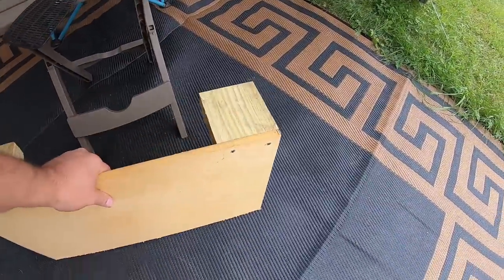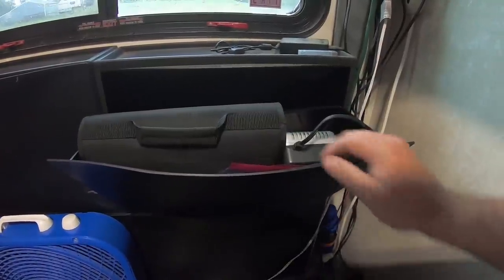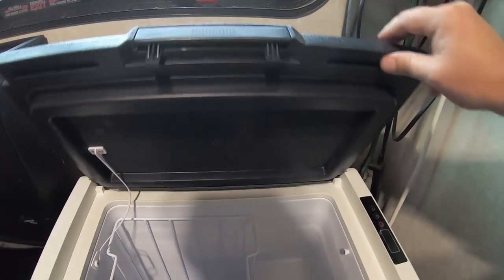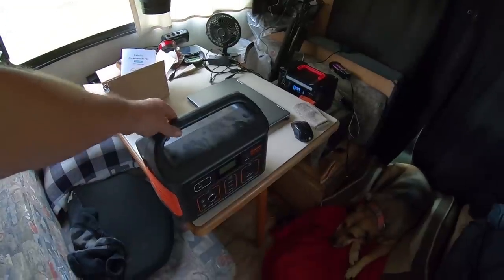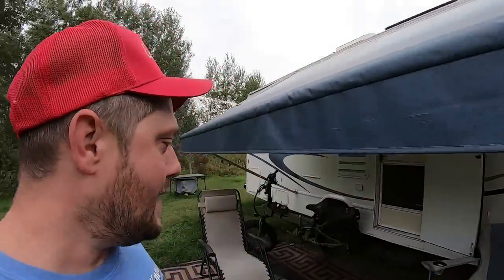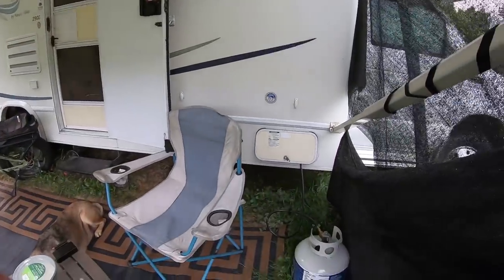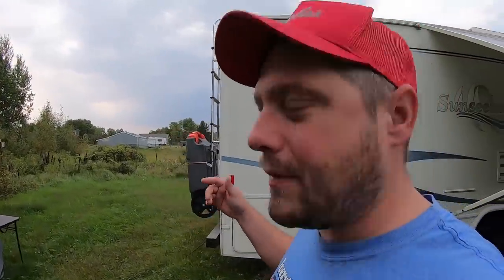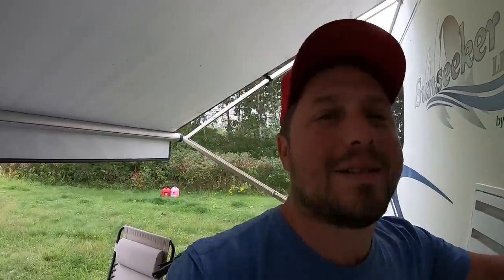How/Where I Installed New Solar Fridge/Freezer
Calmdo 37qt Fridge/Freezer

My name is Mike and I travel around with my dog Sober in my 2003 F450 Class C SunSeeker with a v10 engine, living on the road. My dog Sober's name has nothing to do with drinking, it is her personality. She is always calm and Sober!

Frequently asked Questions:
Equipment:
Gopro Hero 3+ Black, Gopro Hero 3 silver/white, iSteady Pro Hohem  Handheld 3-axis Electric Gimbal, Adobe Premiere Pro editing software, various lapel mics wireless.

I got my dog named Sober in Slab City in 2013. Her name was Sober when I got HER. It has nothing to do with drinking. It's just her personality.